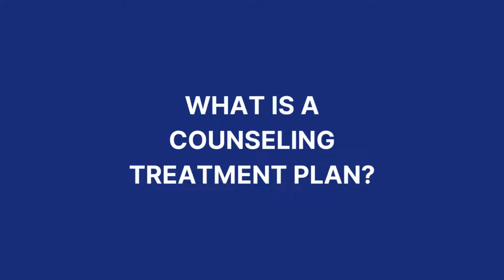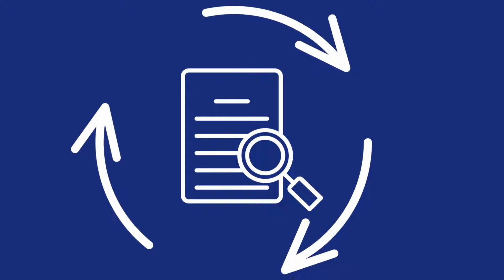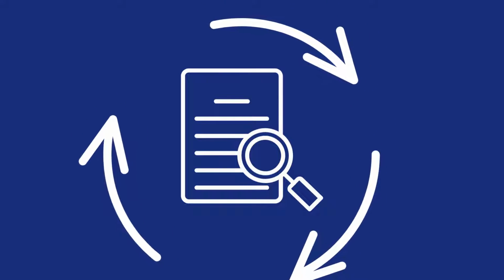Counseling Treatment Plan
A Counseling Treatment Plan is a written document outlining goals, strategies, and interventions for counseling. Get a free Counseling Treatment Plan example in PDF format.

Introduction 0:00
What is a Counseling Treatment Plan? 0:10
Who can use a Counseling Treatment Plan? 00:46
How to use 00:52
How to use in Carepatron 1:30